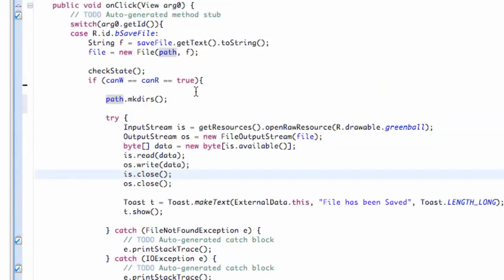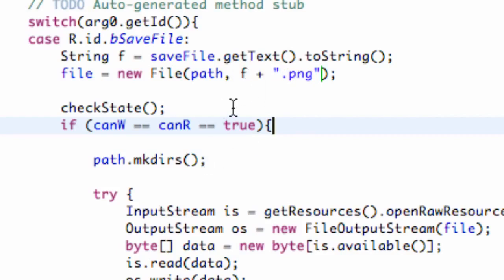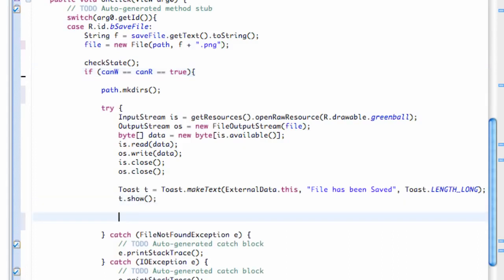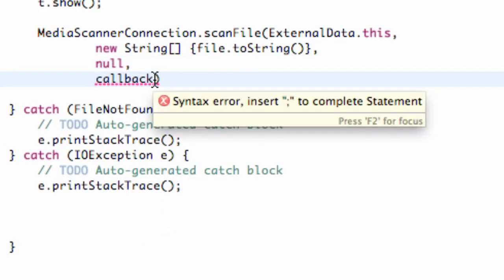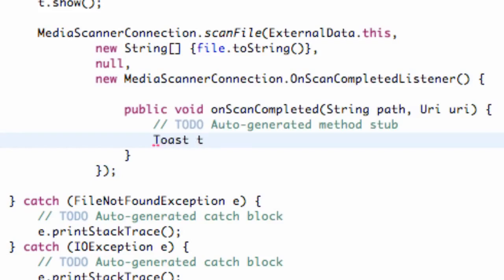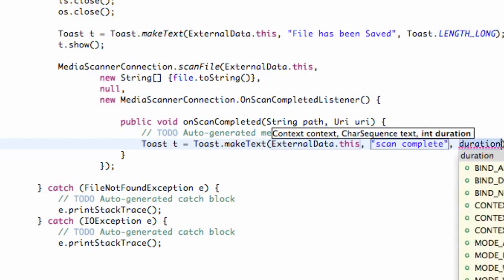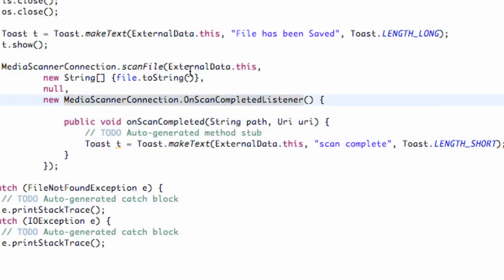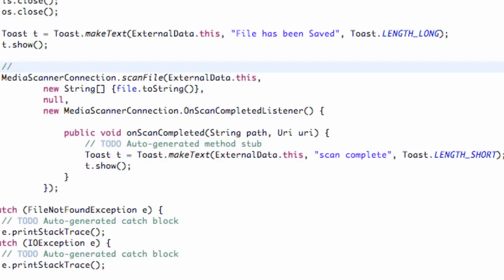Android Developing Applications Tutorial 110 Media Scanner Connection